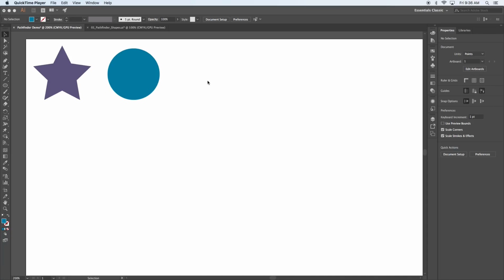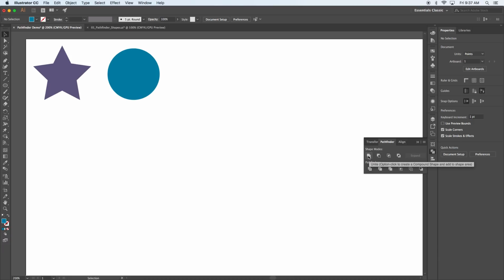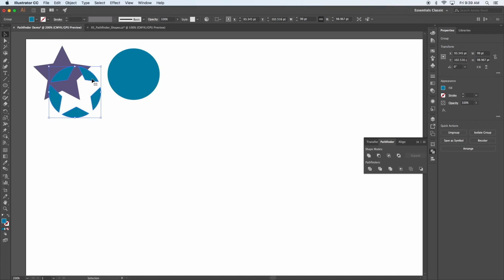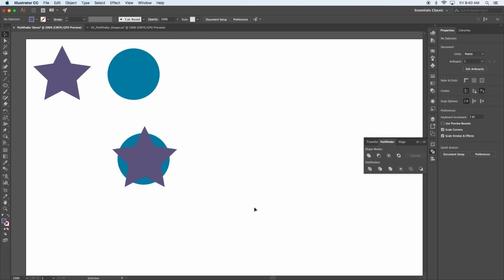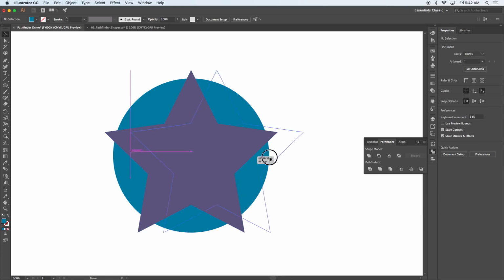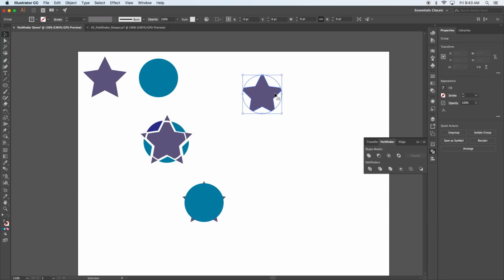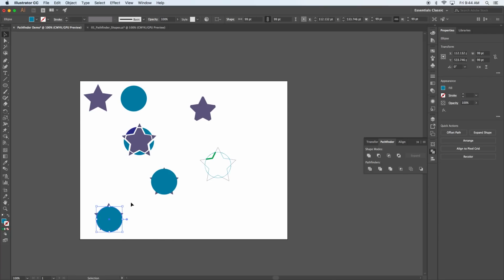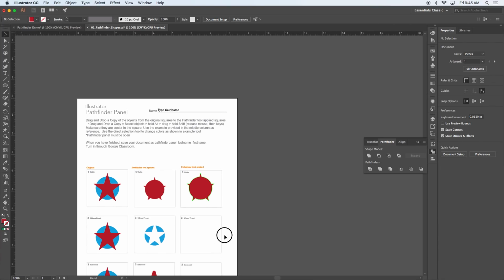Pathfinder Tour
A quick overview of the Pathfinder tools in Illustrator